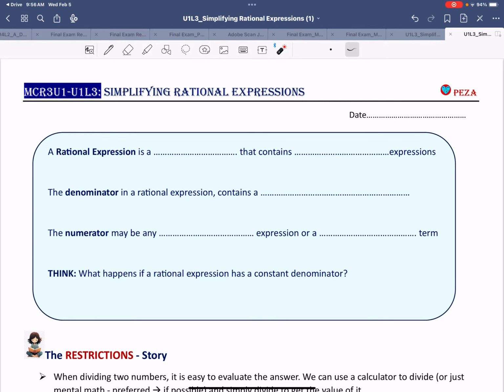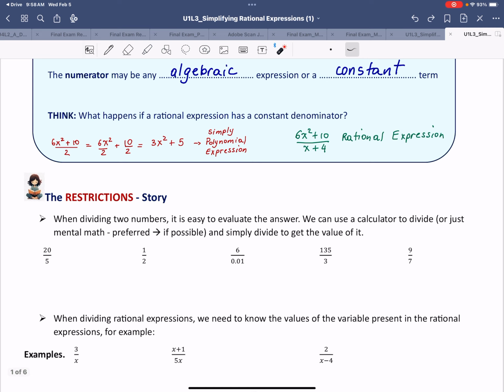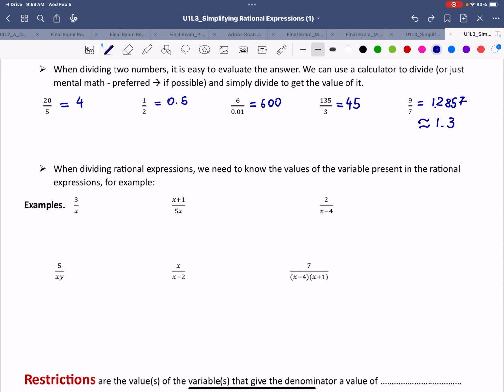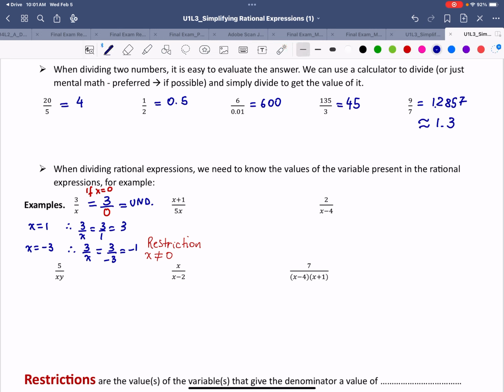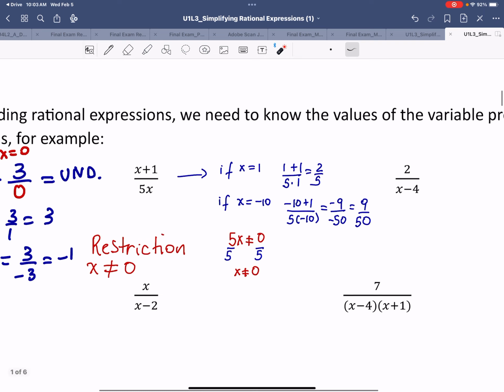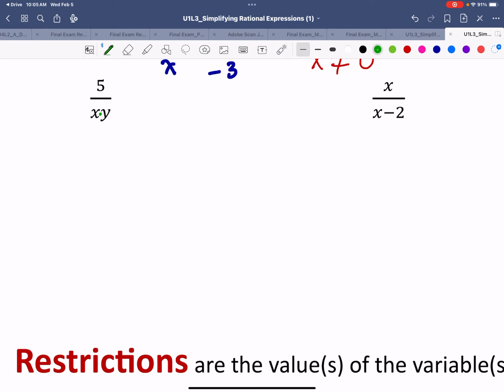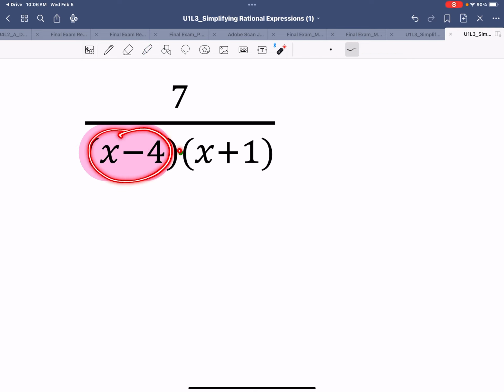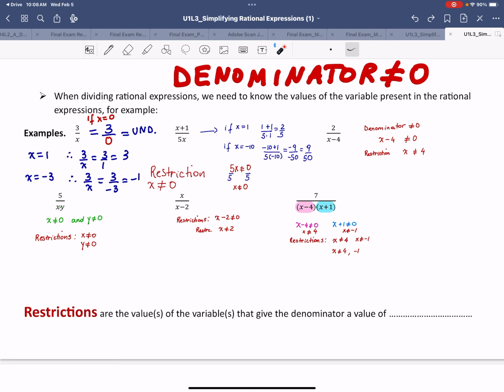Simplifying Rational Expressions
In this mini lesson I go over the concept of
1. restrictions in rational expressions
2. Process of simplifying rational expressions.